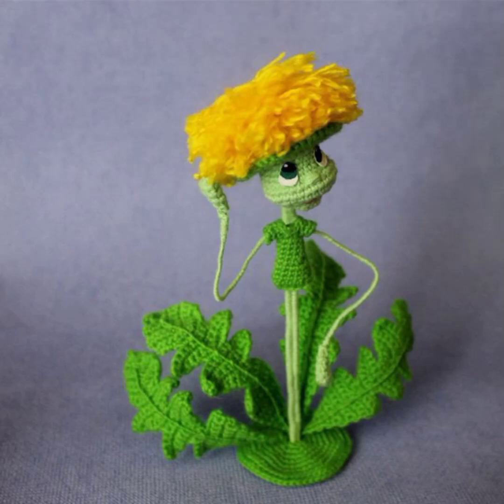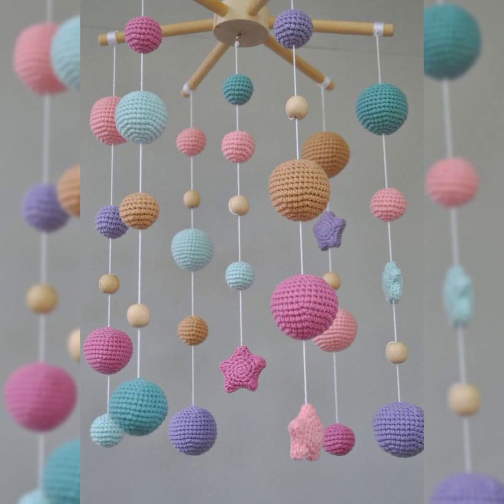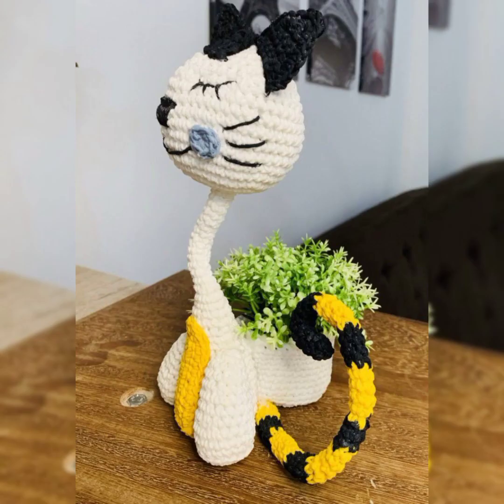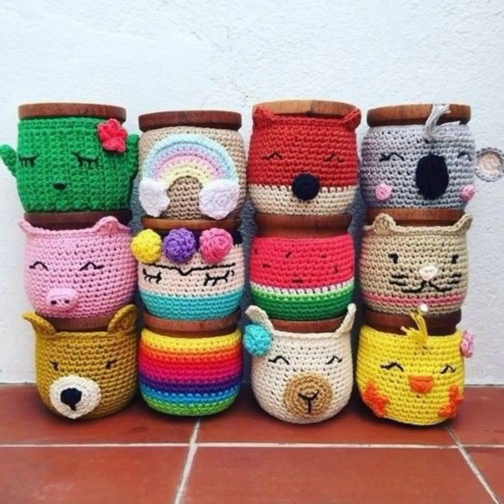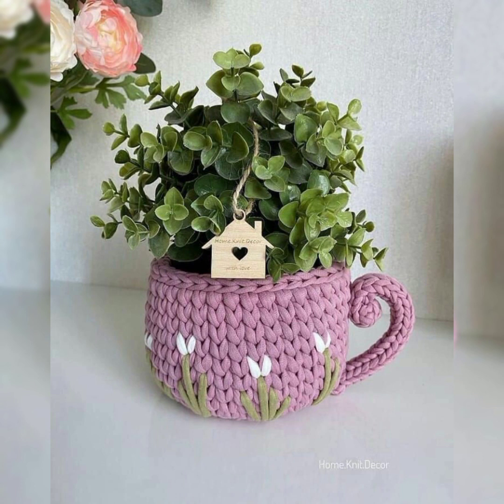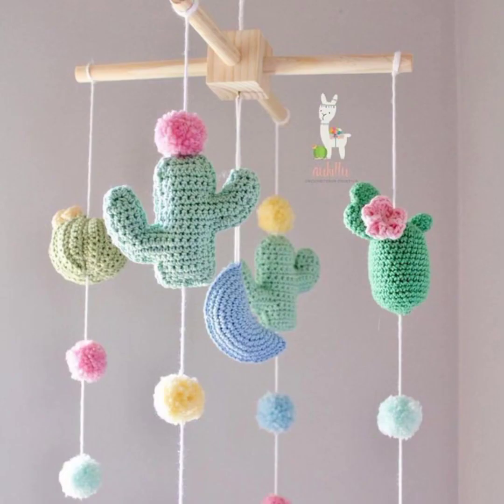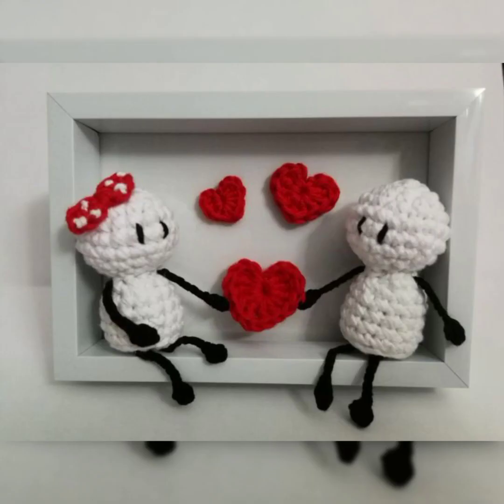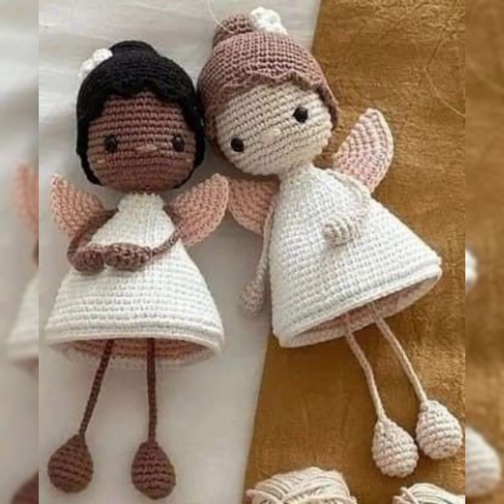superb diy crochet 🧶 home decor items